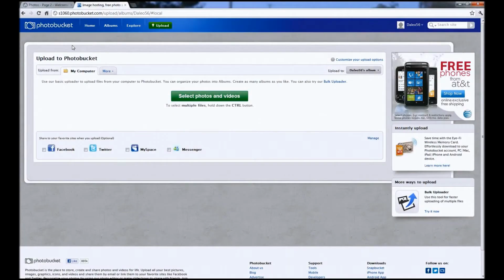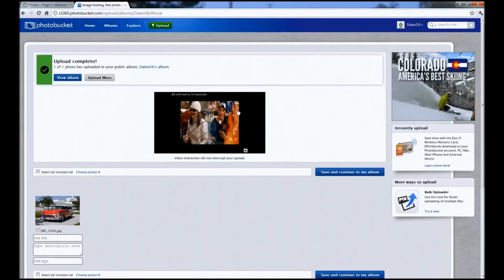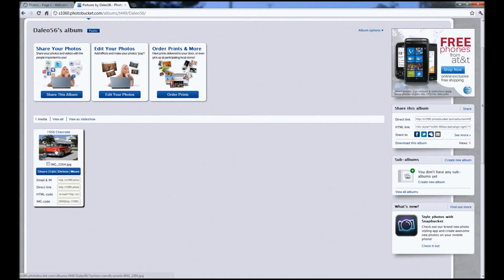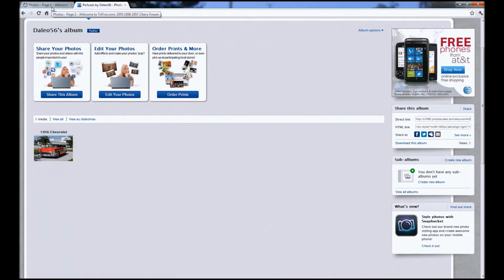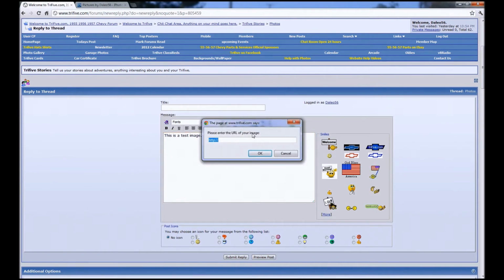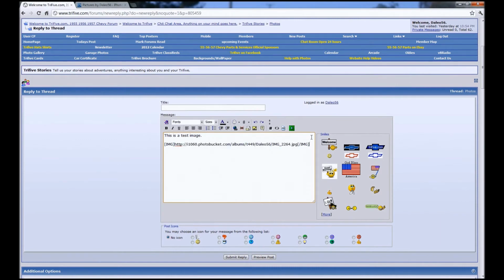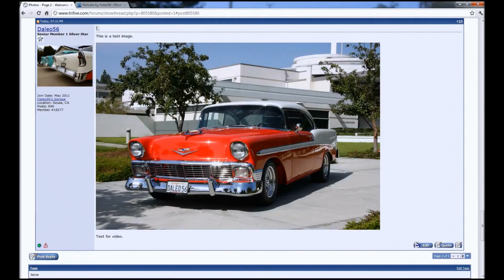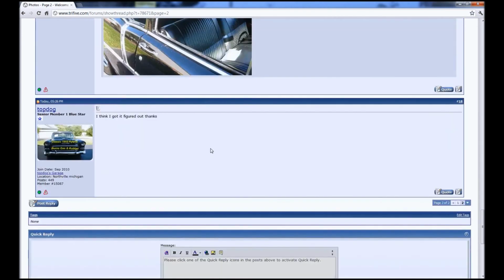Inserting a Photobucket picture to a post on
This video will show you how to upload a photo to Photobucket and then how to insert that picture into a post 2012 Timothy Daleo.